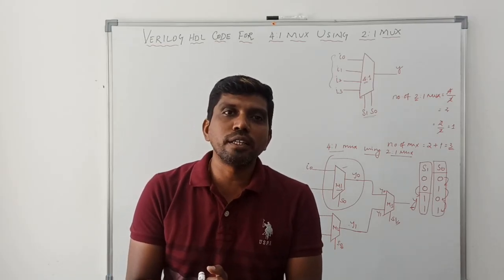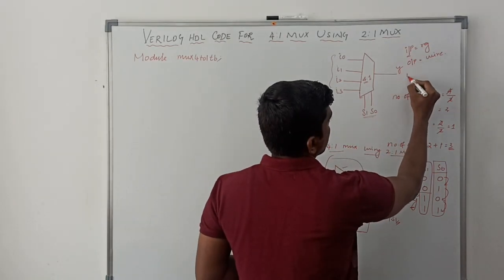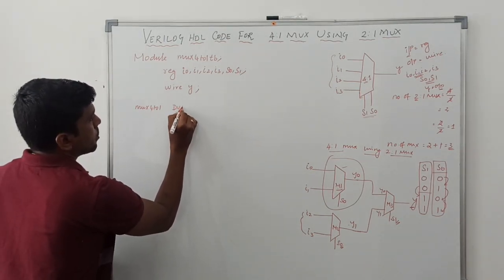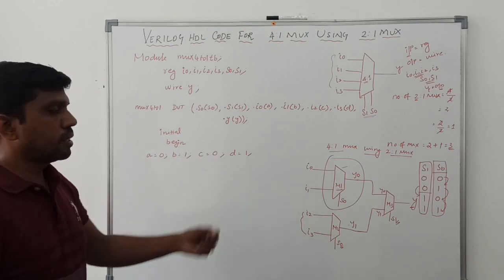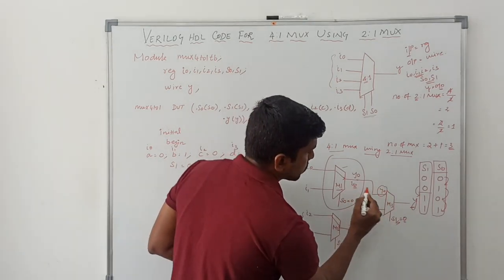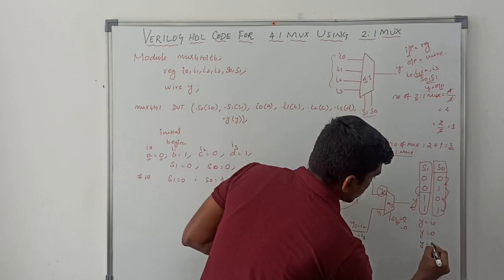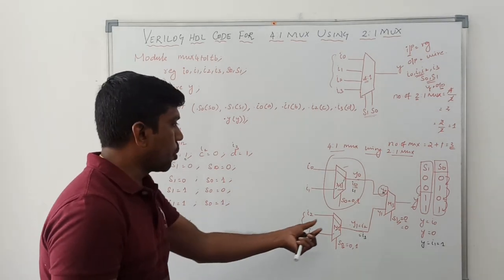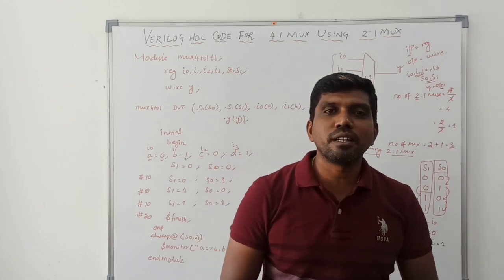4 to 1 Mux using 2 to 1 Mux || Test Bench Verilog HDL || Learn Thought || S Vijay Murugan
This vifeo help to learn how to write Test Bench Verilog HDL Code for 4 to 1 Mux using 2 to 1 Mux